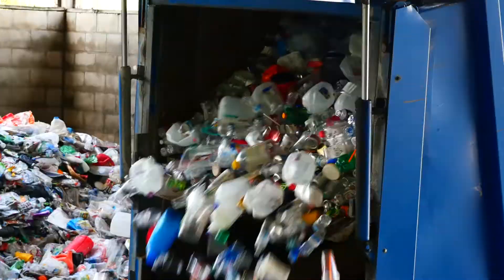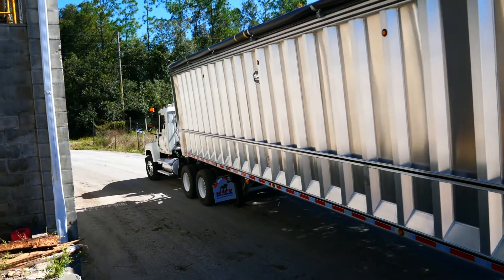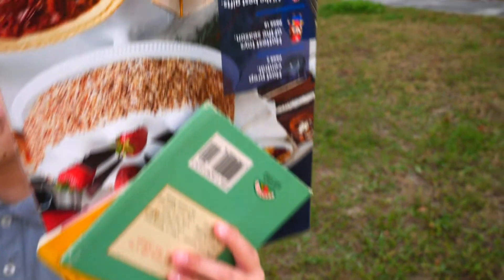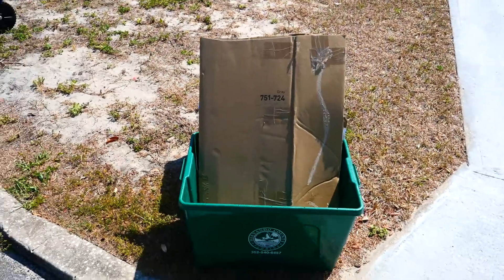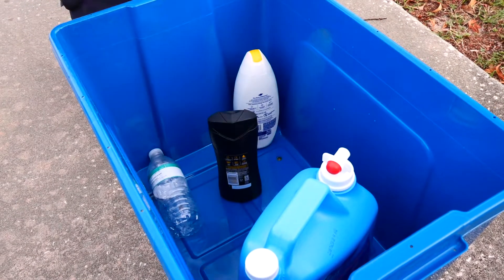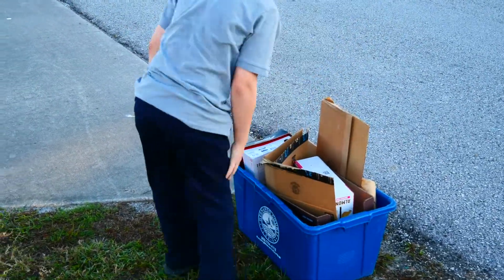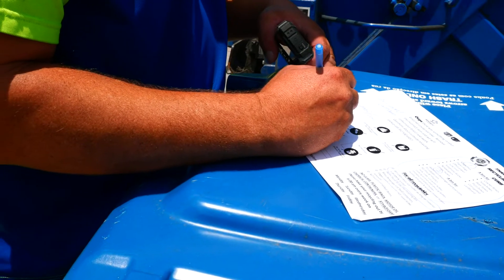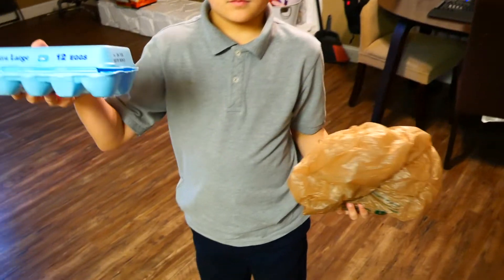Think Outside the Can - Hernando County Curbside Recycling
Meet Carmen Bruno, Hernando County's Recycling Coordinator. Join us in exploring the world of solid waste and recycling in Hernando County as Carmen introduces the next video in our newest video series, Think Outside The Can! ♻️

In this video, we talk about recycling collection in our County, performed by Republic Services. Learn the steps you can take to ensure your recycling is ready for pick up and why recycling is not only good for the environment, but also your garbage can!